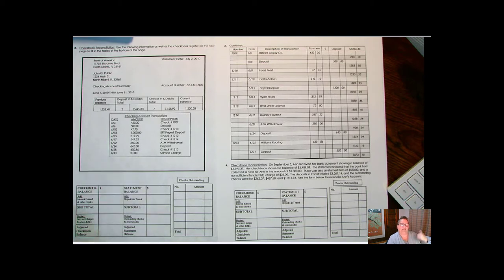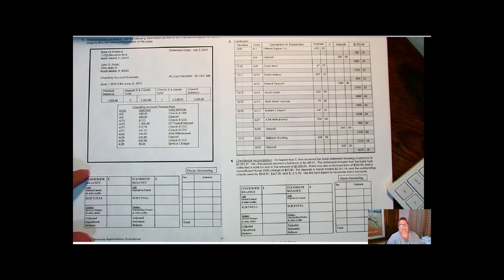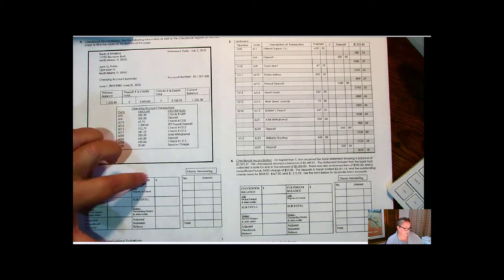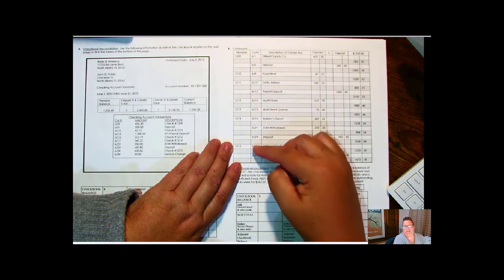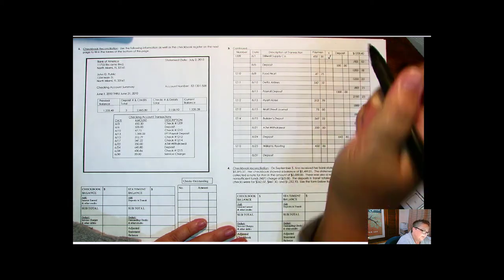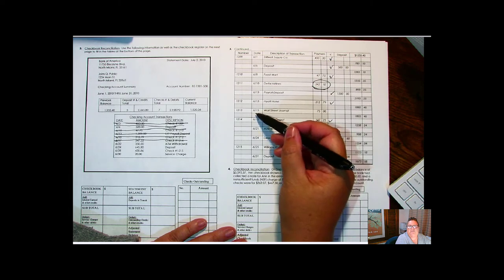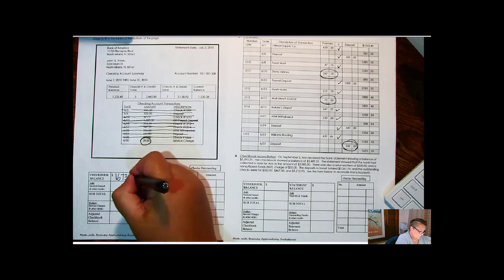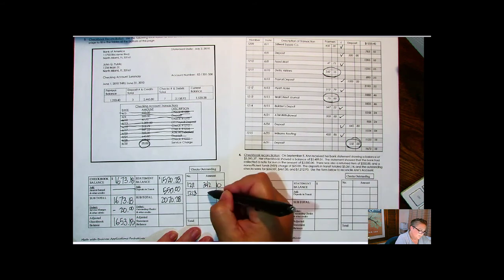Unit 1 Checkbook Reconciliation with Statements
Amy goes through a bank reconciliation using a bank statement and check register.